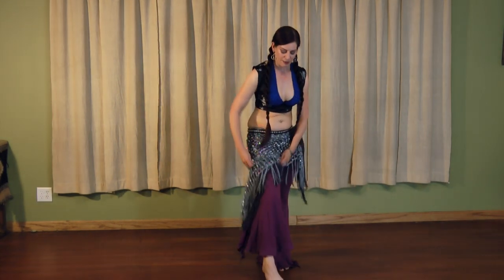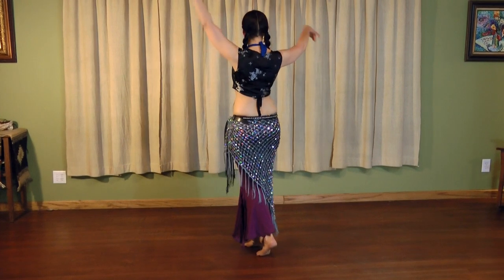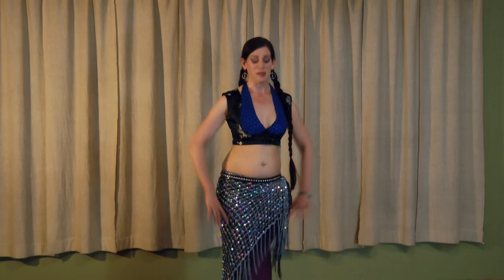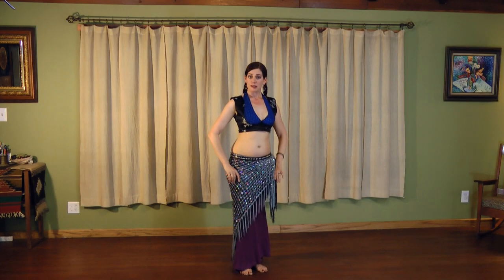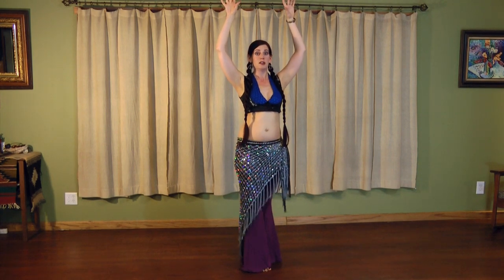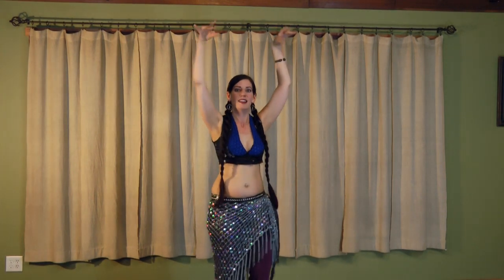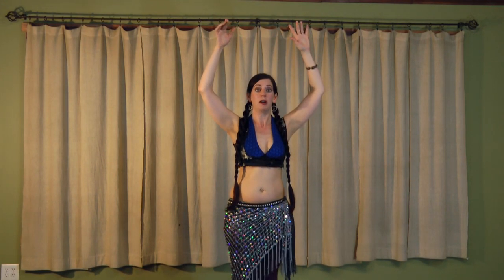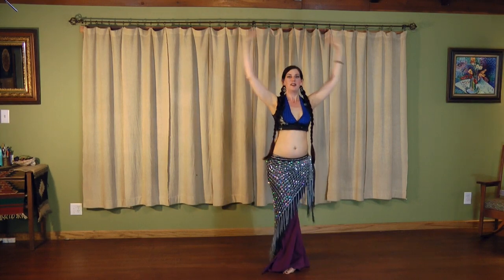Tribal Style Belly Dance Lessons: "Arabic" with Seba of WildCard BellyDance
Seba of WildCard BellyDance breaks down the Level 1 move "Arabic" along with arm variations as taught in the WildCard Bellyance Tribal Improv format. This is Part 1 of a 2 part video that wraps up the "Fast" moves in WildCard Level 1. Part 2  teaches more advanced variations such as Shimmy overlay and the Arm Plunge